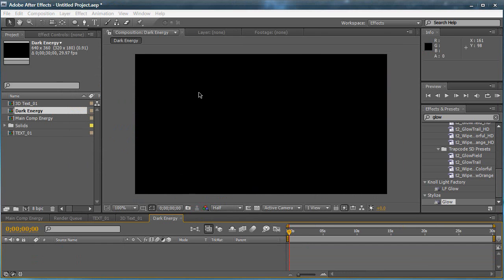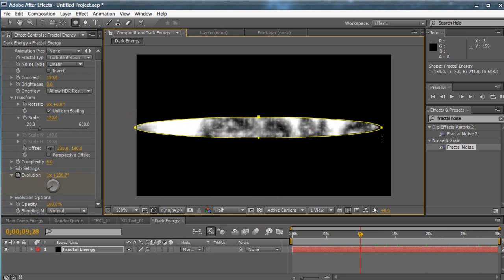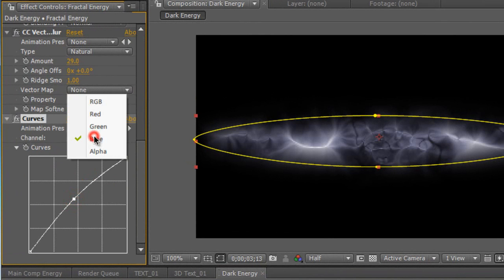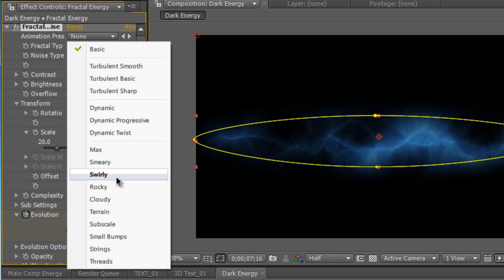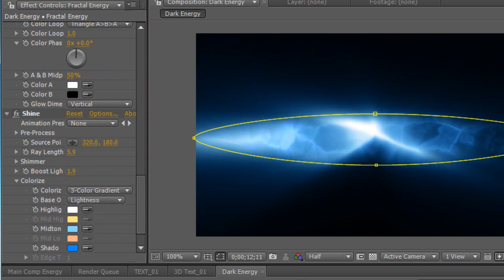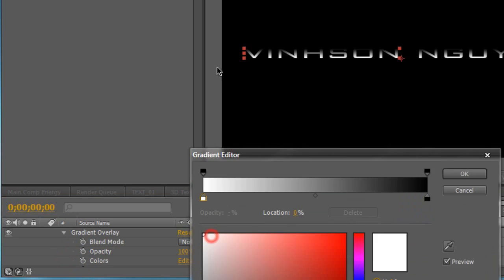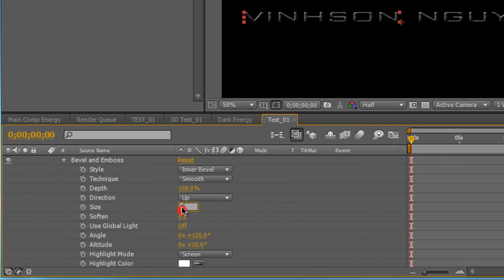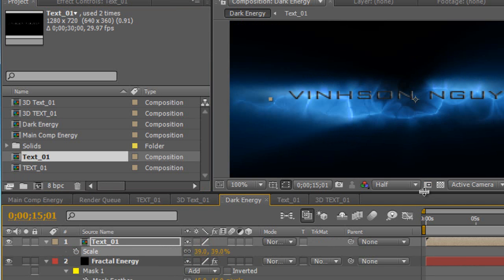After Effects: Dark Liquid Energy Tutorial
I was just messing around with After Effects and thought I'd do a tutorial on this basic abstract liquid energy substance. Everything is created inside of After Effects. Trapcode Shine is recommended!

Have fun messing around with it and get creative!